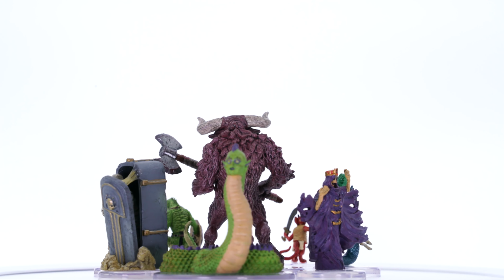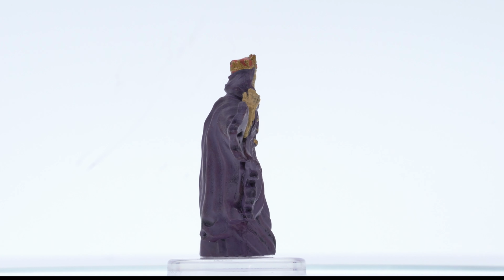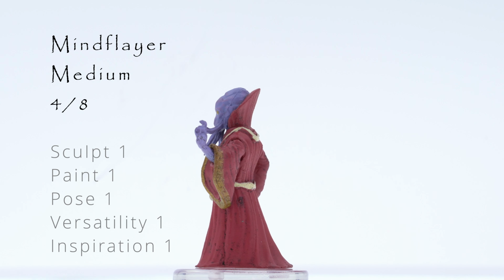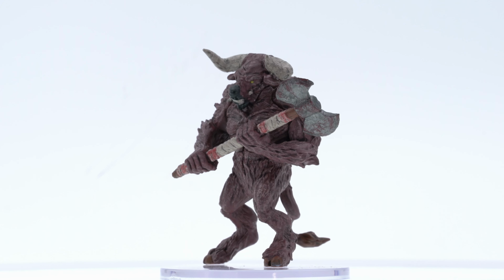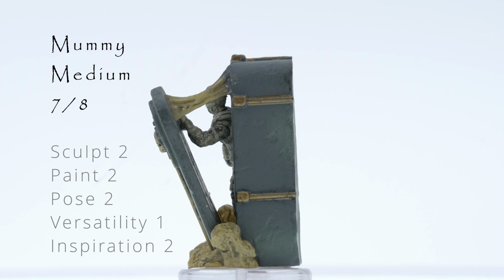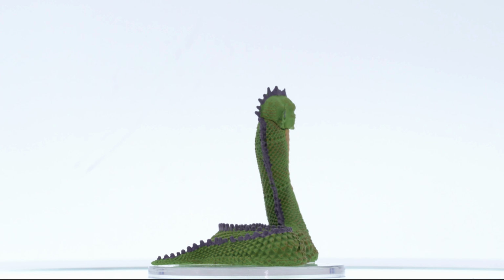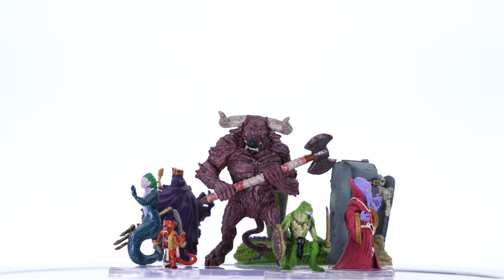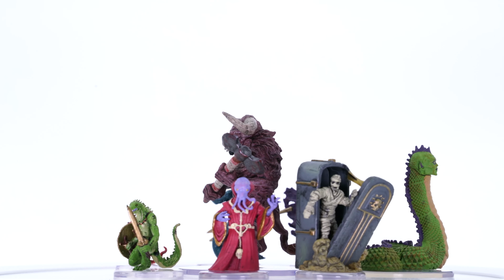Dungeons & Dragons Classic Collection Monsters K-N Review in 4K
Today I review the Wizkids box set Dungeons & Dragon Classic Collection: Monsters K-N.
My reviews are based on how well these figures enhance game play at my table- how often they are likely to be used and how much do they add to the game when used. I use a 10-point scale, with zero to 2 points in each of five categories. Those categories are details in the sculpt, quality of the paint application, how well the pose of the figure helps tell its story, how versatile the figure is, and how much the figure inspires me to want to create story and gameplay with it. Most figures will get a 1 in each category, with exceptional traits receiving a 2 and traits that miss the mark getting a zero. At my table I generally treat the figures literally- what the player sees in the figure is what the character sees in the game. Of course, these are all my subjective opinions and yours may differ.